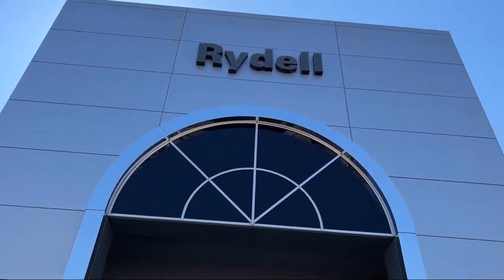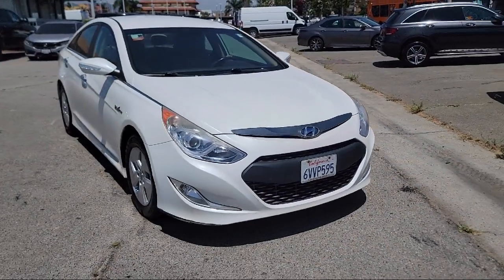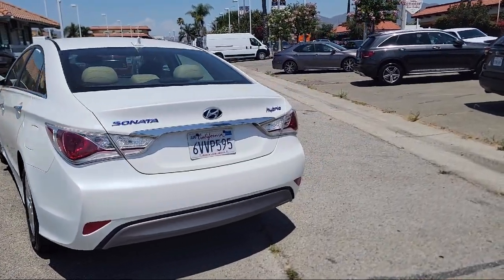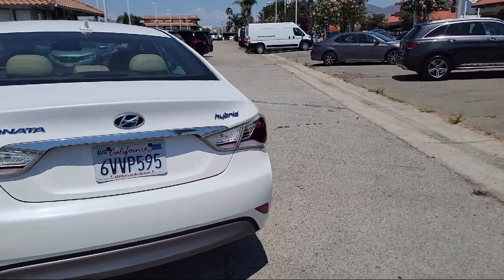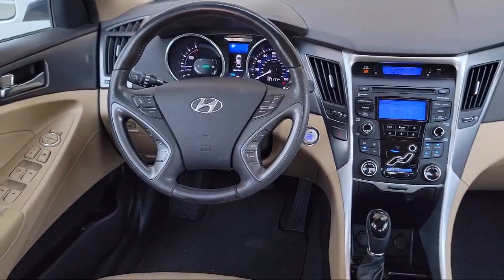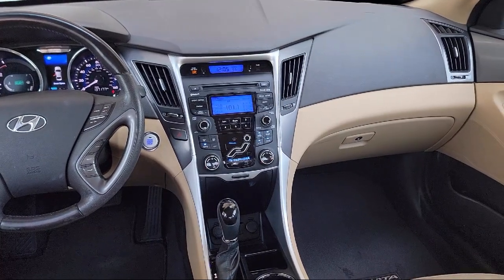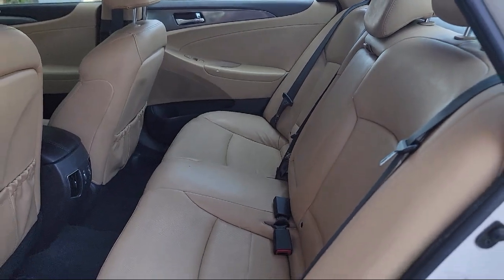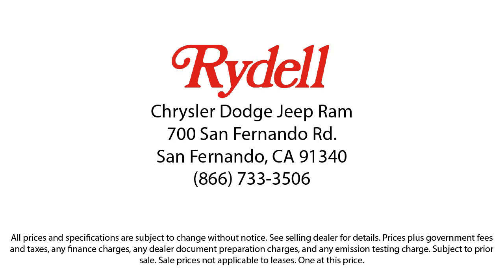2012 Hyundai Sonata Hybrid Sedan Van Nuys San Fernando Valencia Los Angeles Glendale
2012 Hyundai Sonata Hybrid Sedan Stock Number: C6178X Vin:KMHEC4A4XCA037248.